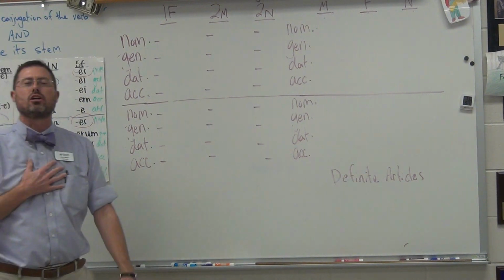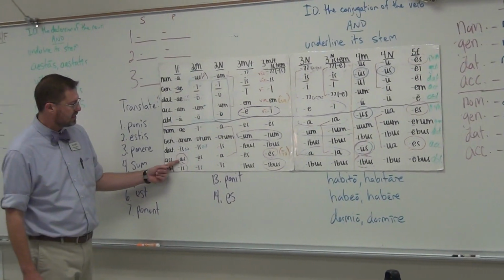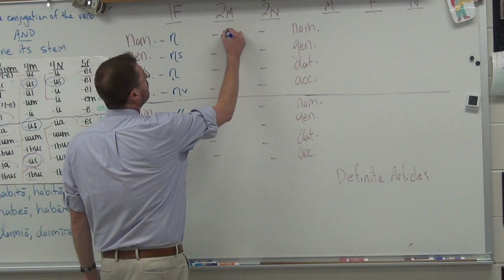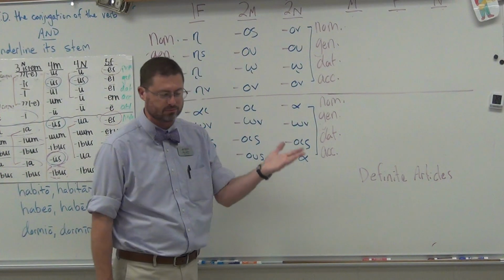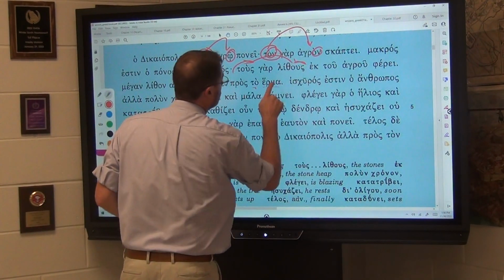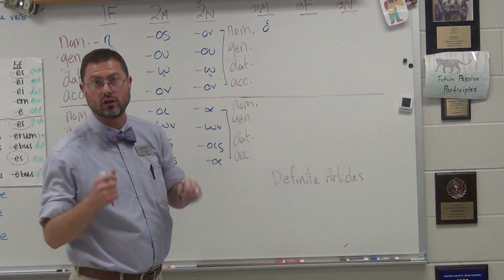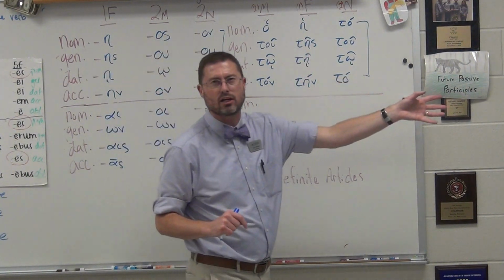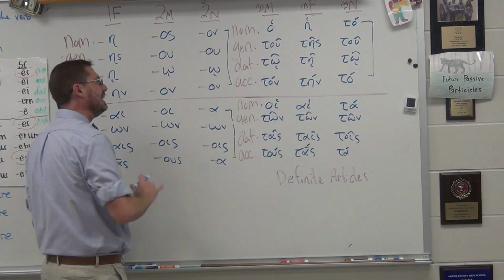Greek 1st and 2nd declension and definite articles